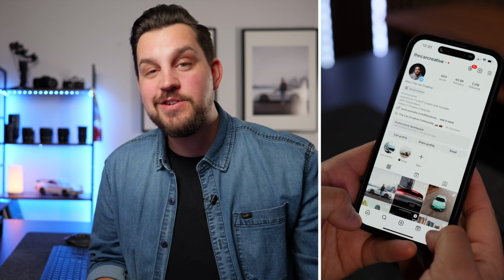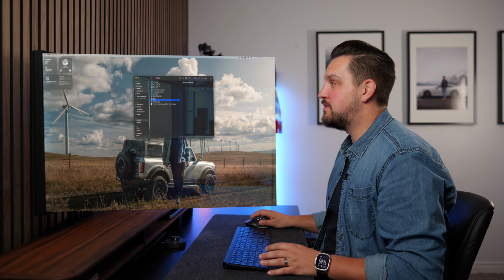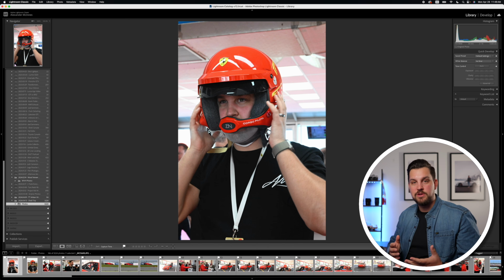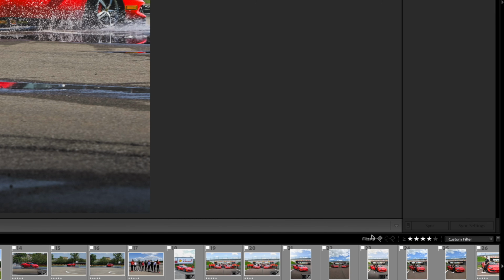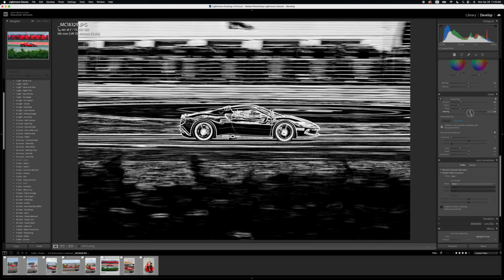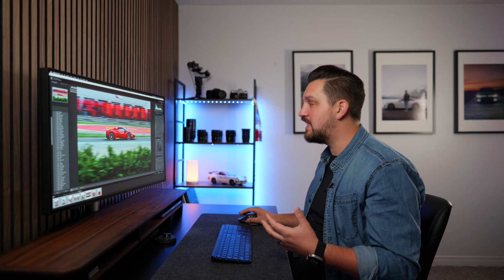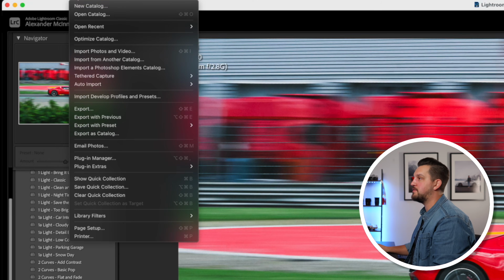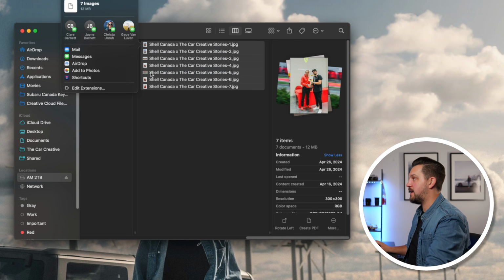Best Settings In Lightroom for HIGH QUALITY and COLOR ACCURATE Instagram Photos!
If you want the sharpest photos for Instagram, here is how I edit, export, and upload photos in to instagram to make sure they are the highest quality! I'll run you through my entire process to make sure we don't miss a step. Let me know if I missed something you do but I hope you enjoy the video and learn a thing or two. I really dig how well it integrates into my apple ecosystem with seamlessly matching colors with my computer and other devices. The form factor of the monitor is fantastic with small bezels and the matte screen that is height and tilt adjustable. Really been enjoying using this 32" screen so check it out linked above or pinned in the comments if you're looking for an affordable option that competes with some of the best.

Buying something on Amazon? Use my link to help out the channel!

⚡️MY CAMERA
⚡️MY FAVOURITE LENS
⚡️MY GIMBAL
⚡️MY FAVOURITE CPL/ND FILTERS
⚡️MY ACTION CAMERA
⚡️MY DRONE
⚡️MY CAMERA MICROPHONE
⚡️MY WIRELESS LAV MICS
⚡️A BIG BRIGHT LIGHT FOR CREATORS
⚡️A SMALL BI-COLOUR BRIGHT LIGHT
⚡️LIGHTDOME FOR LIGHT
⚡️2 TB SSD HARD DRIVE